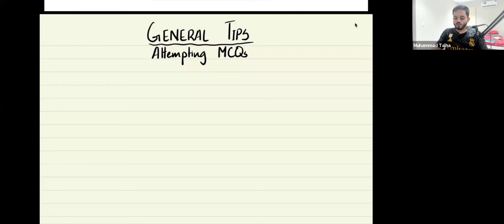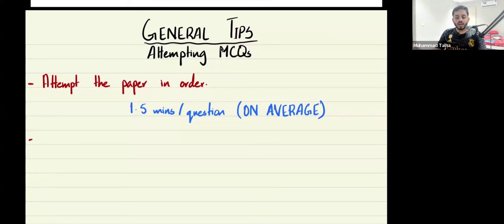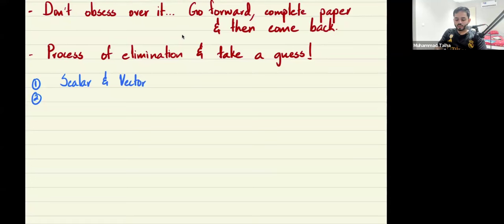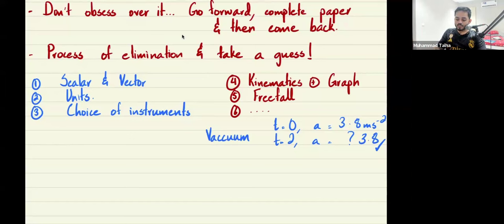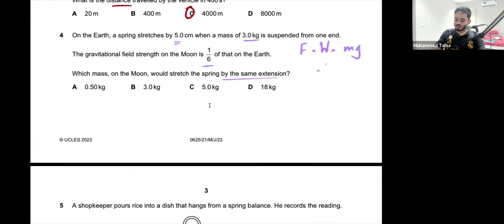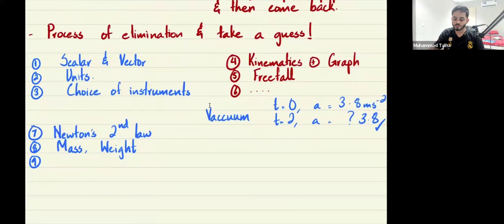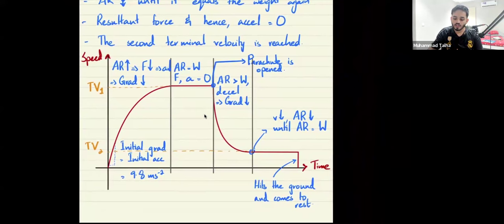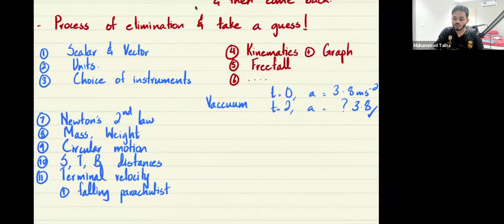MCQs LAST MINUTE Revision + Paper Prediction | Cambridge IGCSE (Paper 1, 2), OL Physics (Paper 1)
This video covers a list of probable questions and concepts that can be assessed in the upcoming exam KEEPING IN MIND questions that have already been evaluated in the Structured Questions paper.

Unfortunately, a large part of the recording has been lost. However, the full guess paper can be found on my Instagram profile here:

Follow me on these platforms for information on live sessions, online and in-person classes, free resources, and study advice: